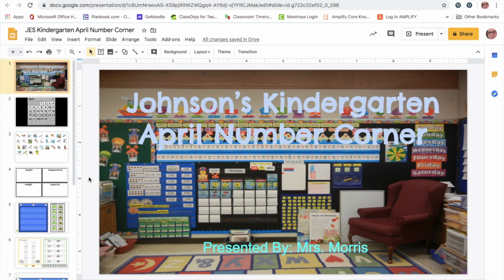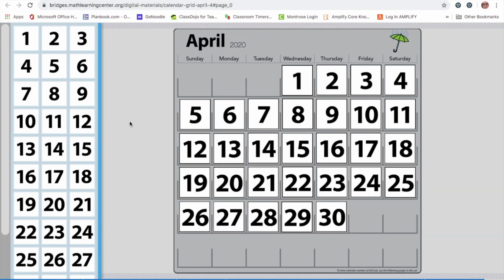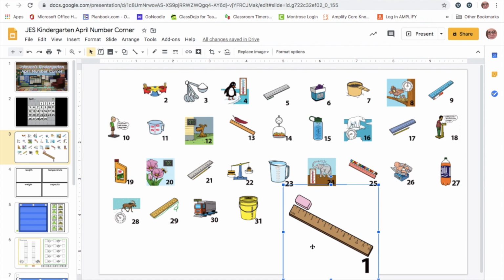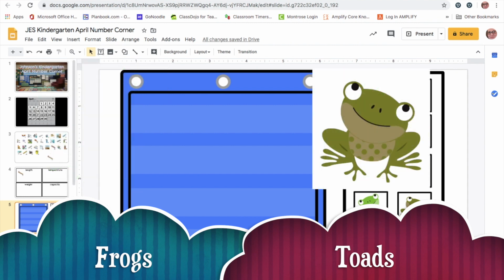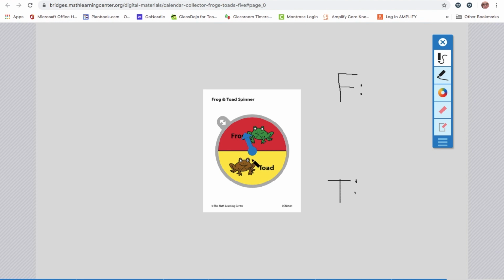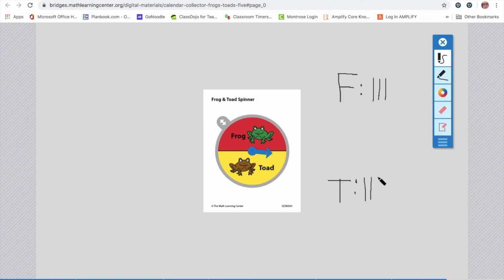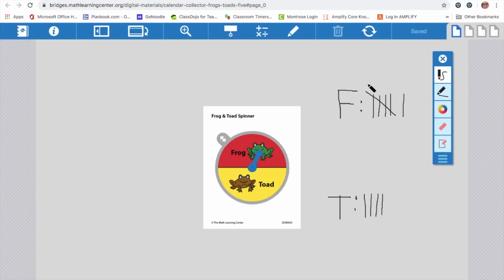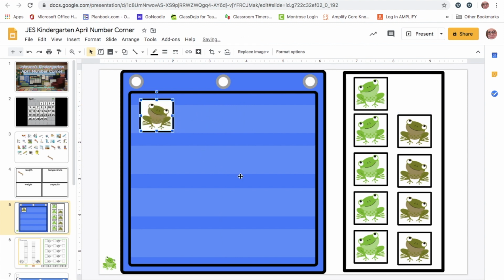Wednesday, April 1st Number Corner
Join Mrs. Morris for the first April Number Corner Lesson!